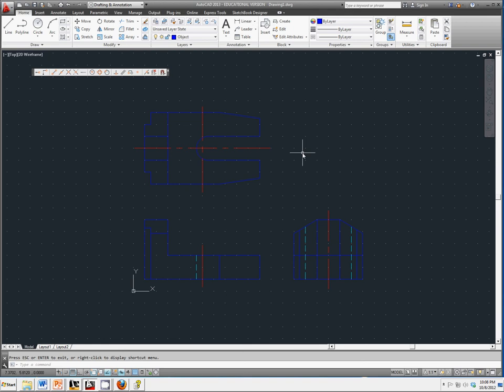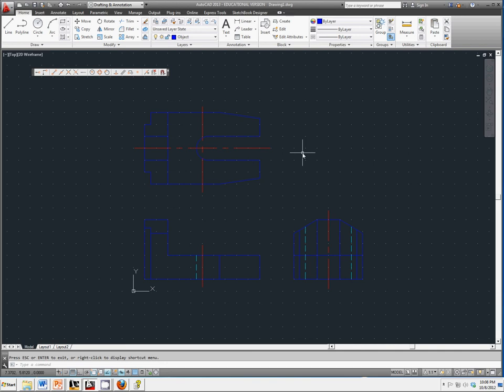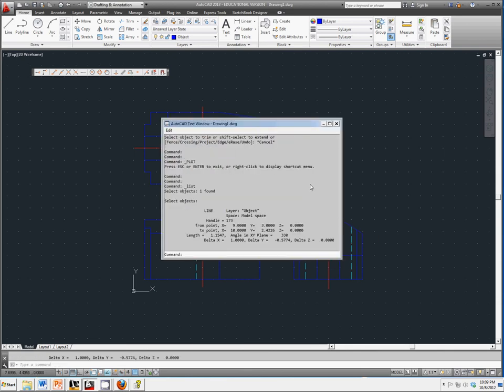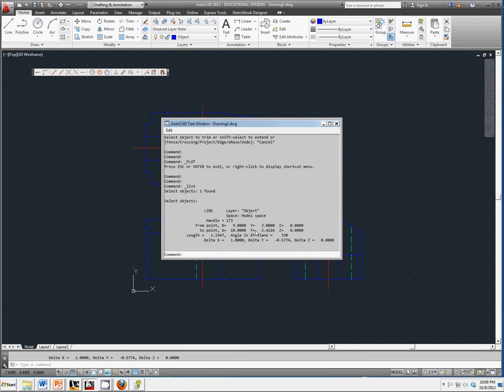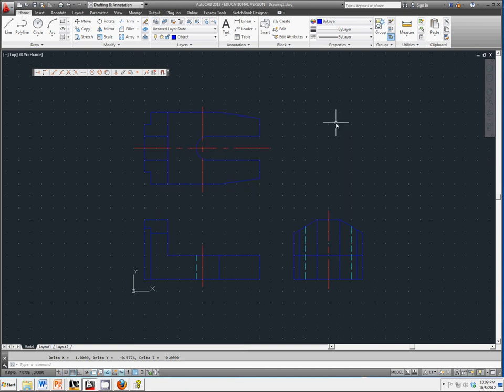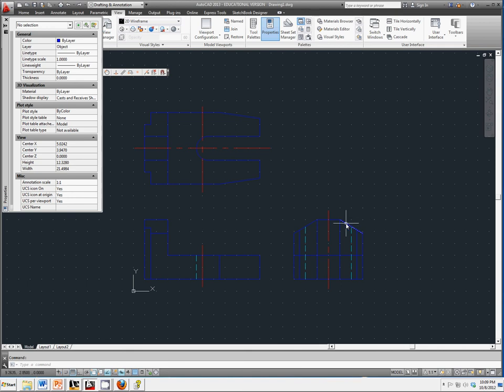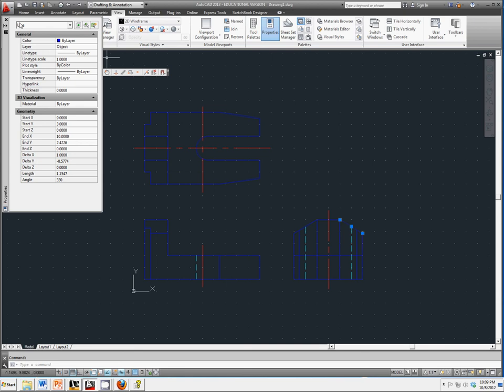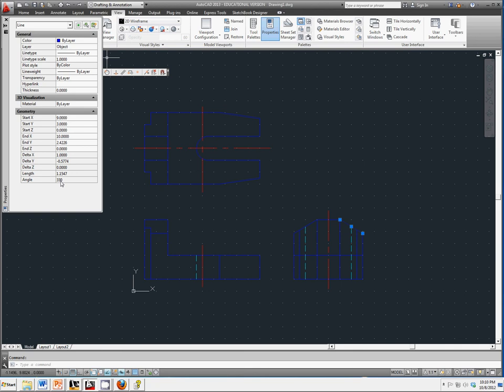42 List and Properties Commands